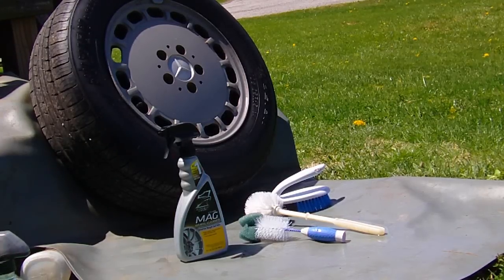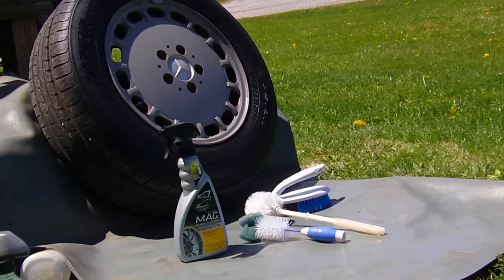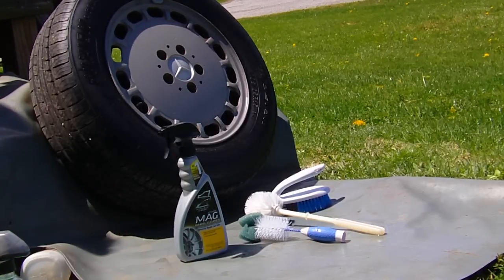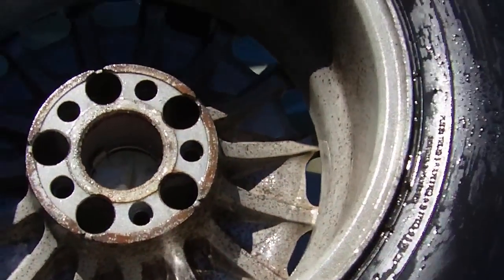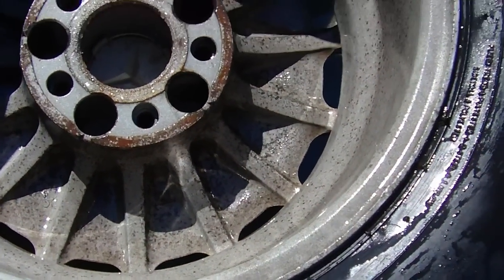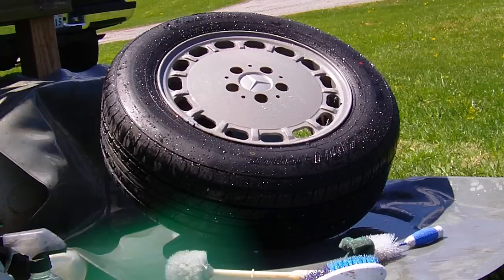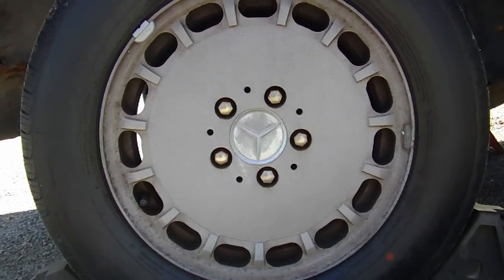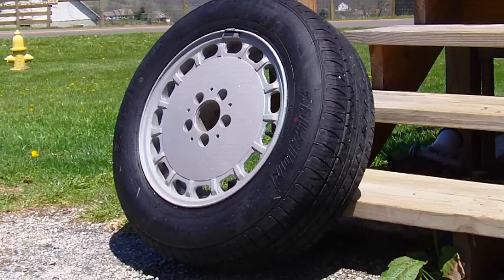Caked On Brake Dust vs Eagle-1 Mag Wheel Cleaner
How to clean rough cast alloy wheels on an older Mercedes after years of neglect. A few months ago, a strong detergent cleaner was used o  these wheels with little improvement. This video demonstrates a consumer grade acid based wheel cleaner by Eagle 1 labeled as their MAG Wheel Cleaner for rough cast alloy wheels.

The wheels were removed to clean the barrel or back side of these wheels and not just dress the visible side.

The following tools were also used:
A brush designed to clean baby bottles
A toilet brush, the type that looks like a ball on the end.
A tire brush or equivalent to clean the stains off the tires.

After cleaning the wheels, Adams green wheel cleaner was also used to remove any remaining acidic residue to prevent additional corrosion or tarnishing the wheels.

The wheel cleaner was purchased from Autozone (on sale) and did a great job for consumer grade product. Also considered using Mothers Pro wheel cleaner.